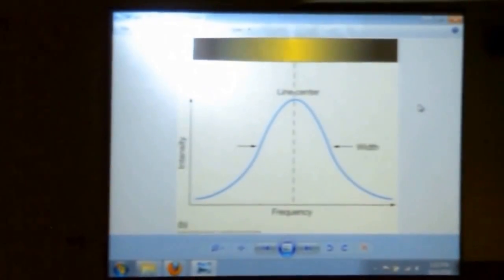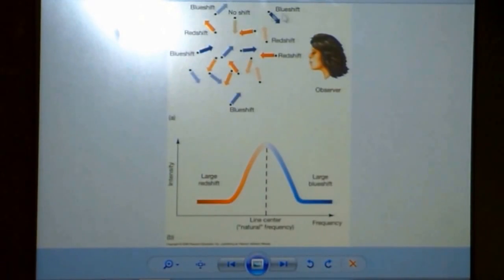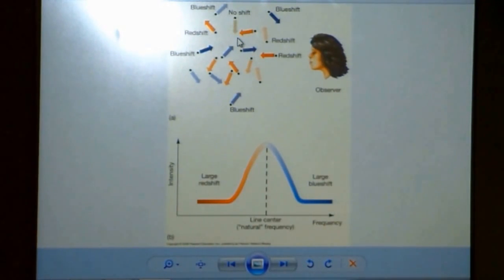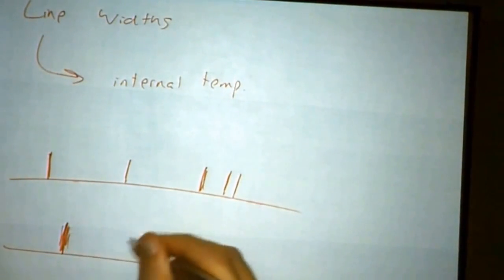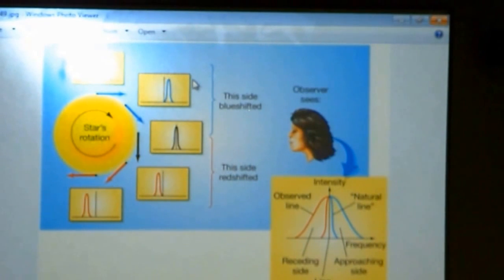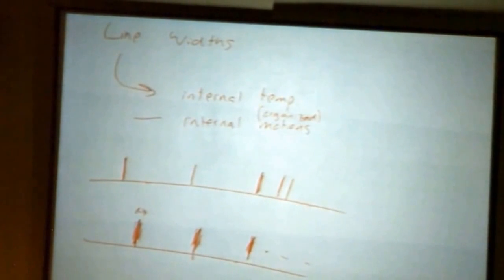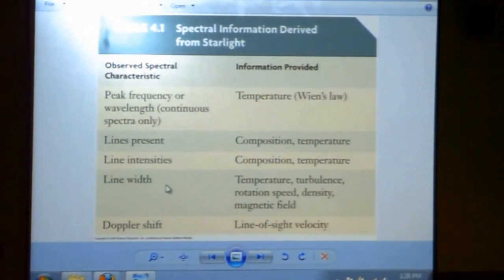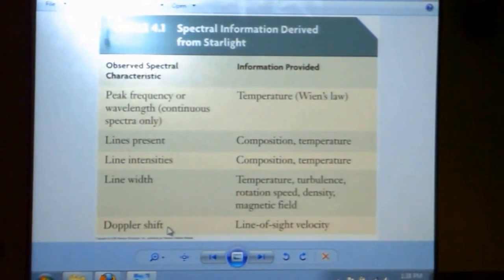Astronomy 101: Spectral Line Widths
Astronomy 101:  The Solar System
Lesson 3:  Nature of Light
Topic:  Spectral Line Widths